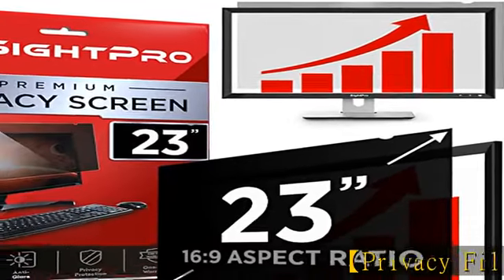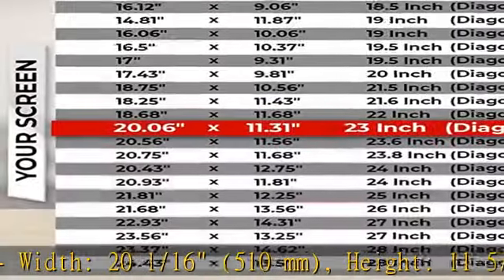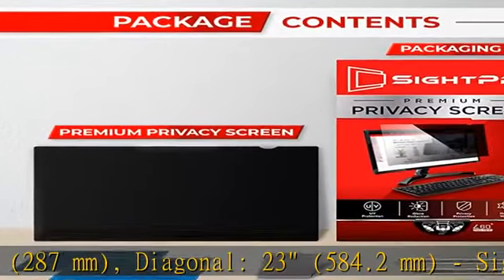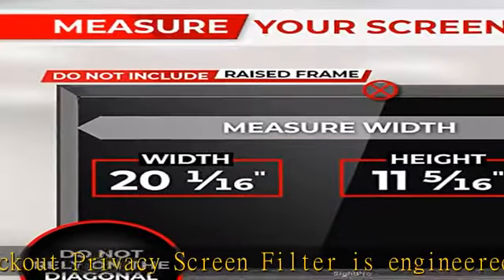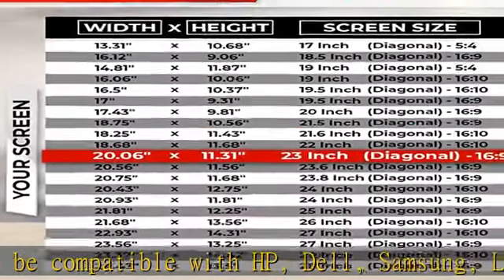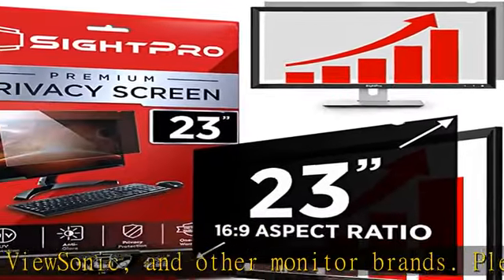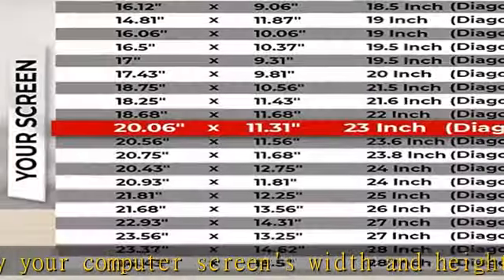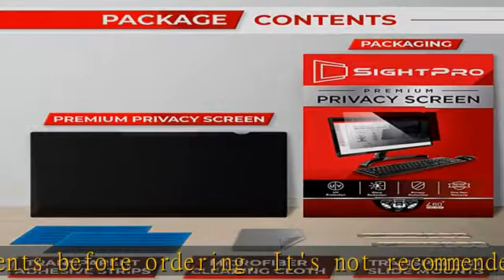SightPro 23 Inch Computer Privacy Screen Filter for 16:9 Widescreen Monitor - Privacy Shield and An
SightPro 23 Inch Computer Privacy Screen Filter for 16:9 Widescreen Monitor - Privacy Shield and Anti-Glare Protector